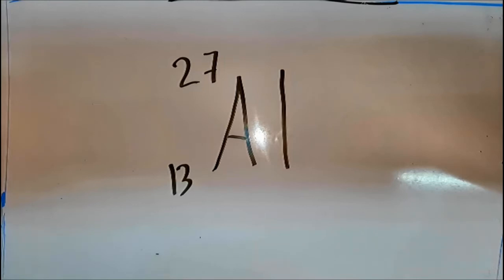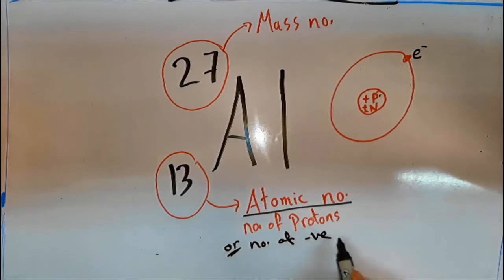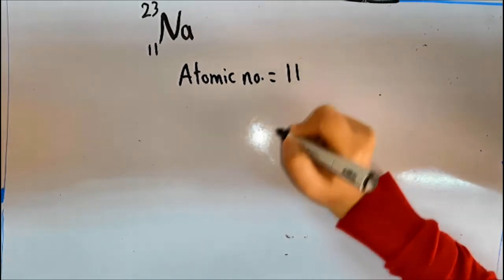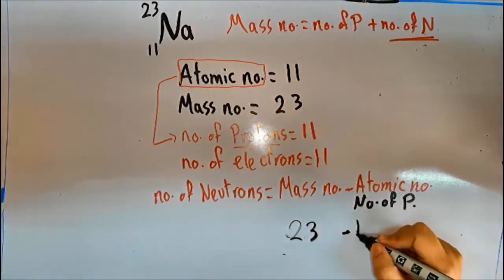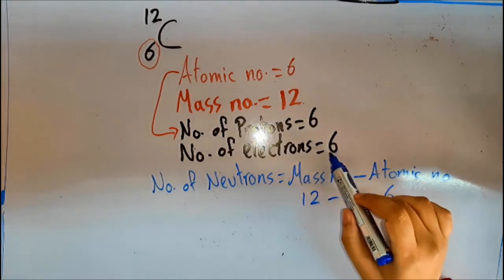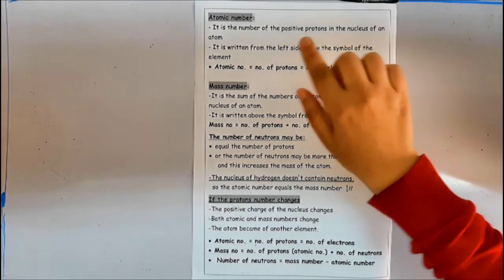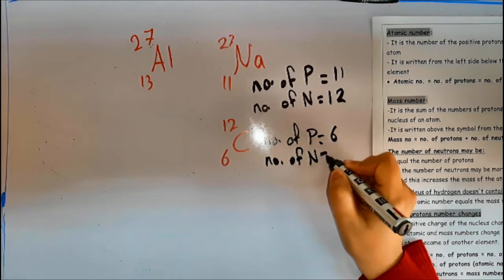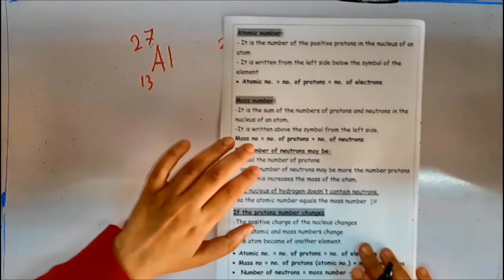Science P1 Atomic Structure of Matter Part-2 (Atomic Number & Mass Number)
Science P1 Atomic Structure of Matter Part-2